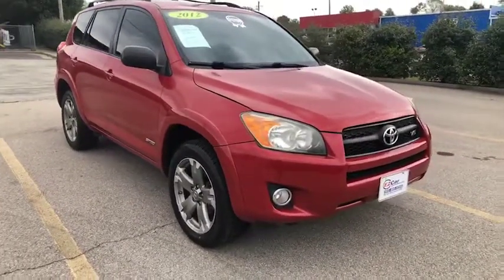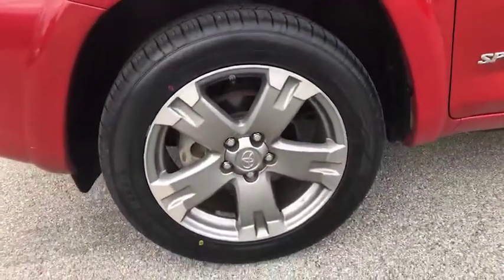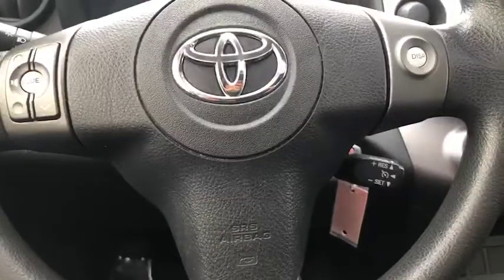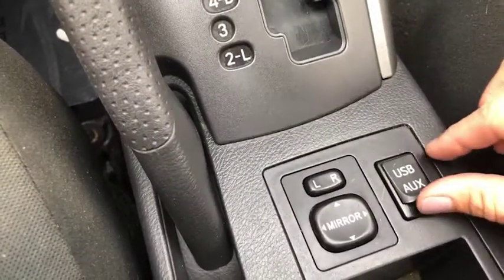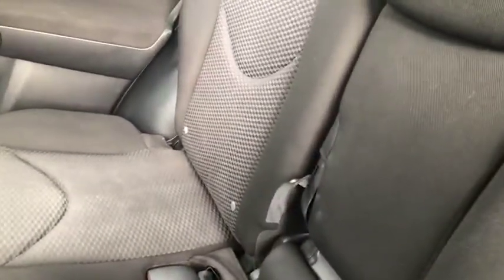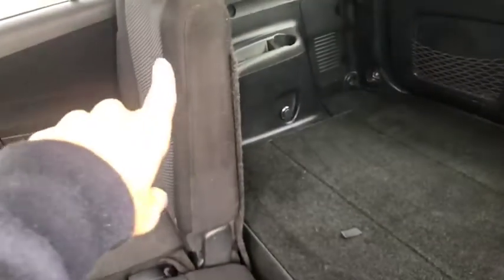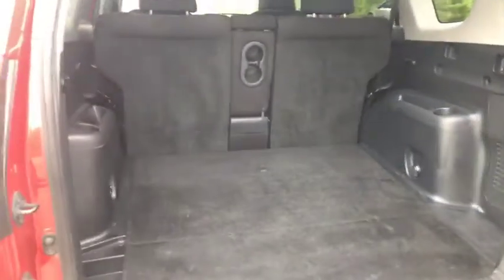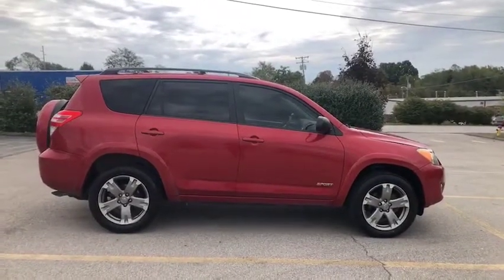2012 Toyota RAV4 Sport V6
EZ CAR PREVIEW 2012 Toyota RAV4 Sport V6